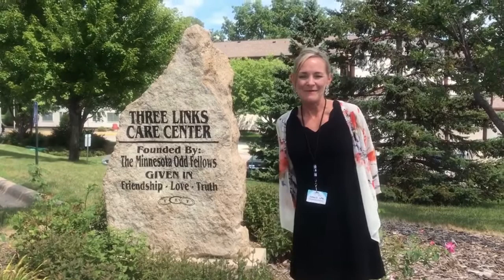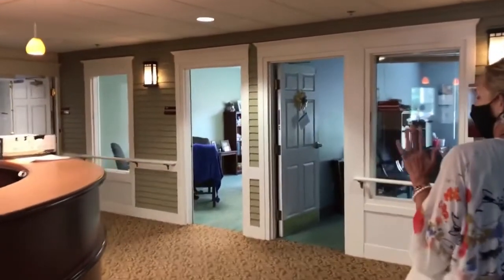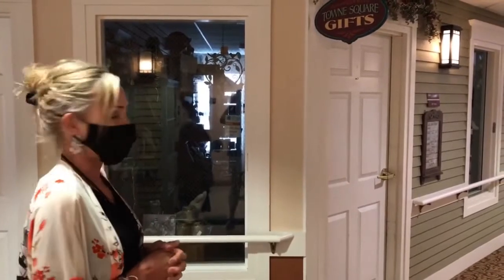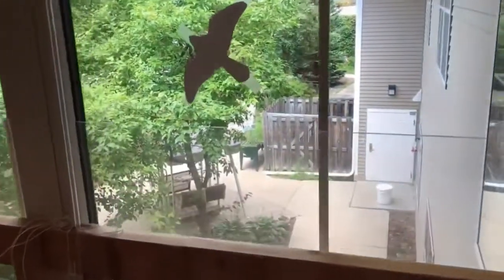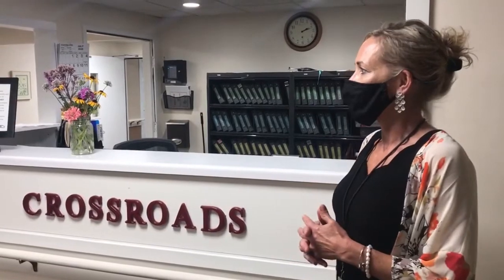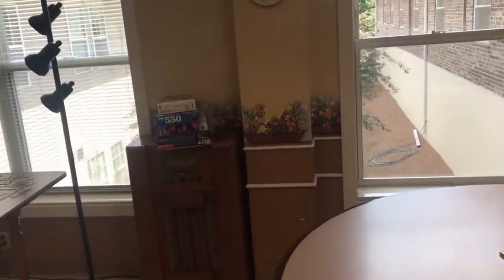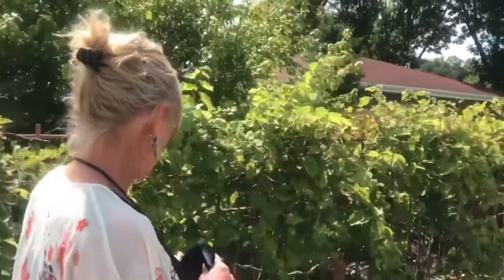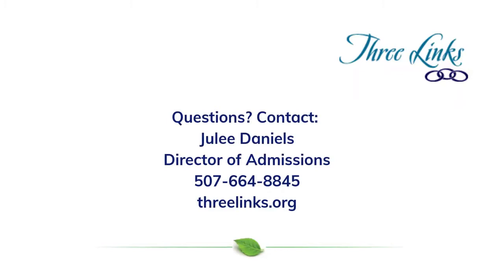Three Links Care Center Campus Tour